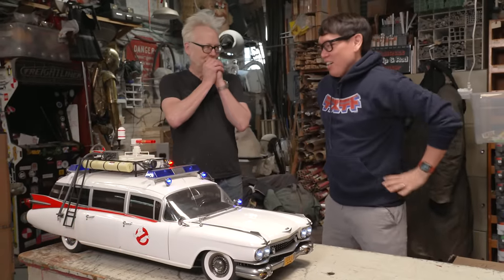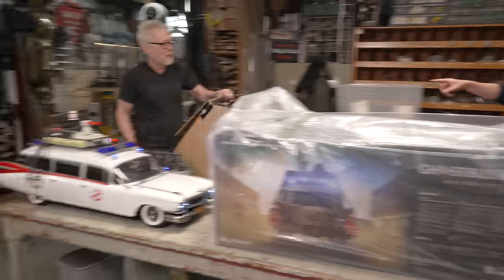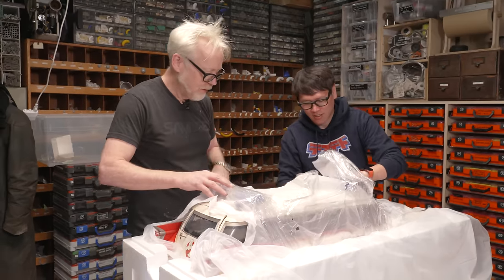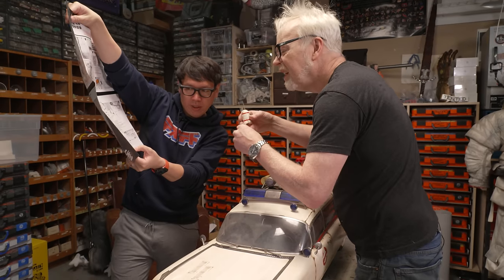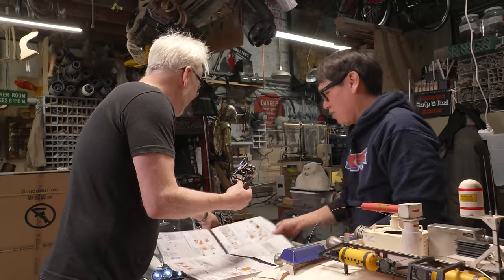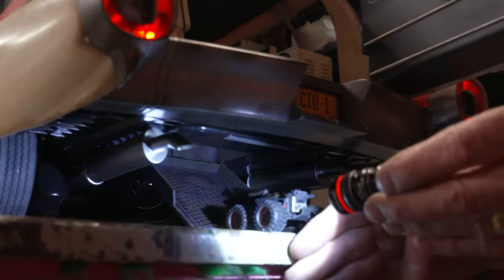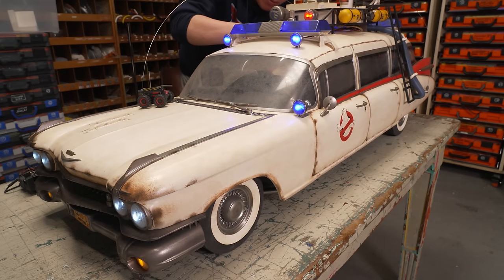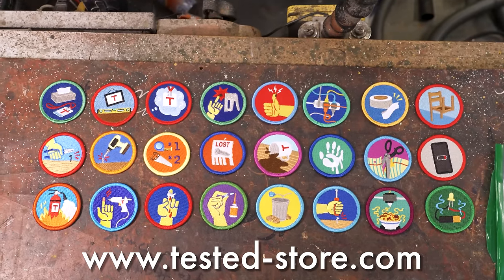Adam Savage Unboxes Ghostbusters: Afterlife's Ecto-1!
Weathering does wonders! Adam unboxes the Blitzway 1/6th replica of the Ecto-1 from Ghostbusters: Afterlife, the modified version of the iconic Ghostbusters vehicle as seen in the 2021 film. Comparing it to the pristine 1984 model he has in his collection, Adam spots the differences in not only the beautiful weathered paintwork, but the structural changes made to the interior to accommodate features like the swing-out seat and RTV ramp. Plus, a light-up 1/6 proton pack!